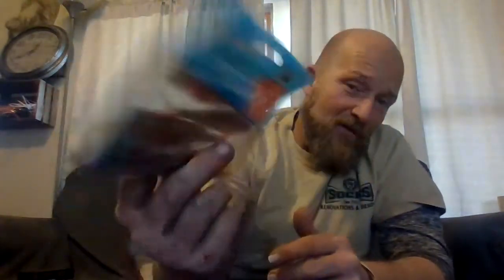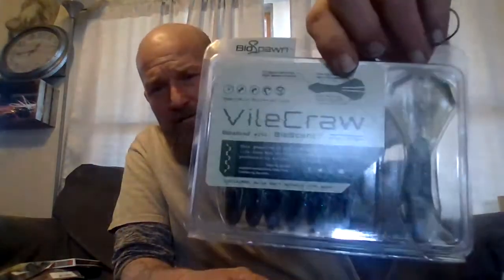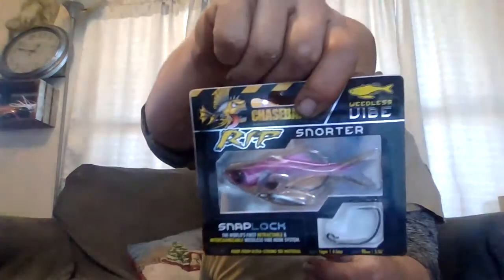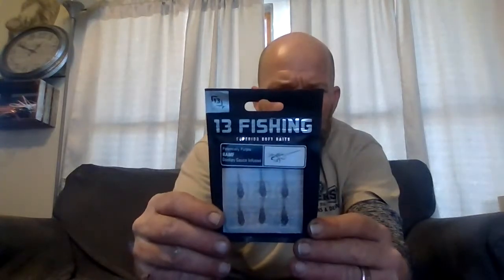Another great box delivered.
Once again I love opening up boxes of great LURES